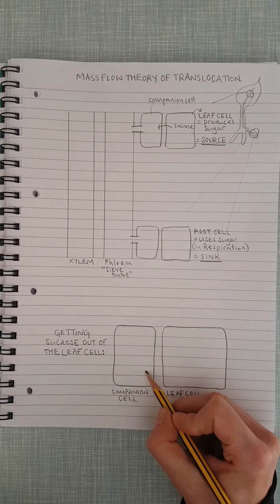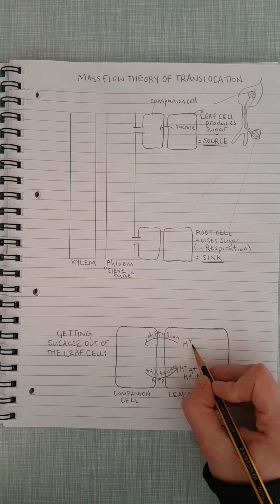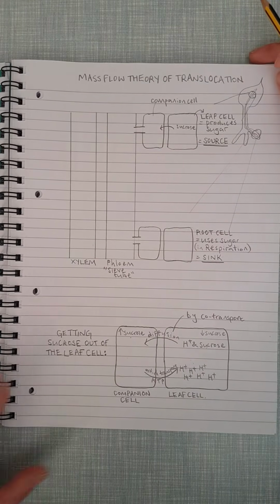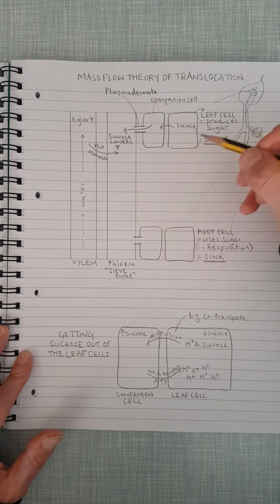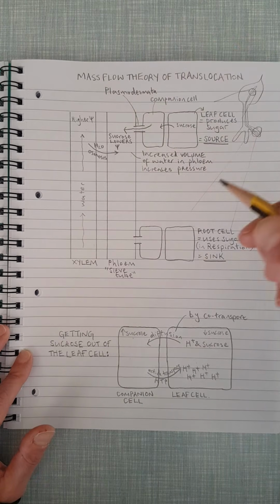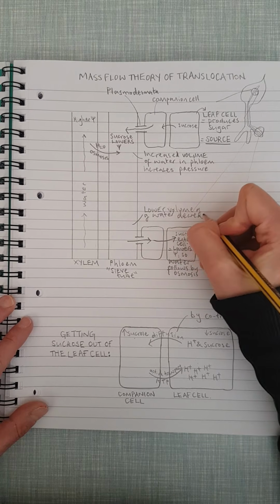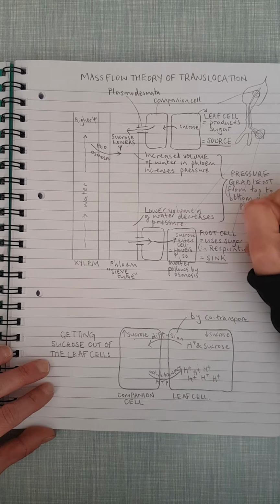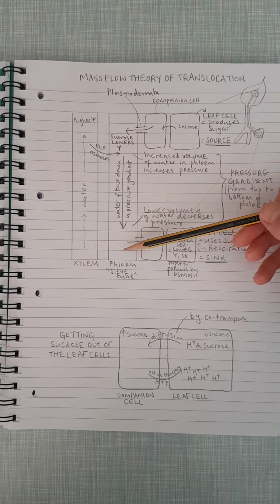Mass flow theory of translocation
How sugars get transported, in phloem, from source cells to sink cells